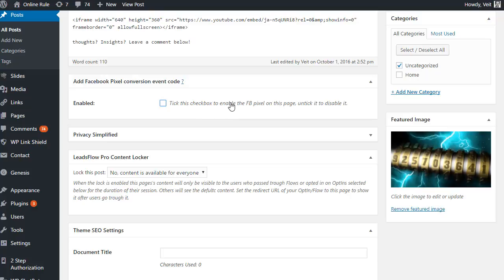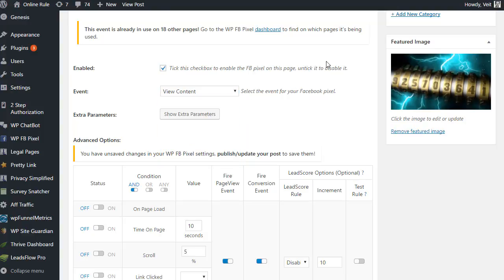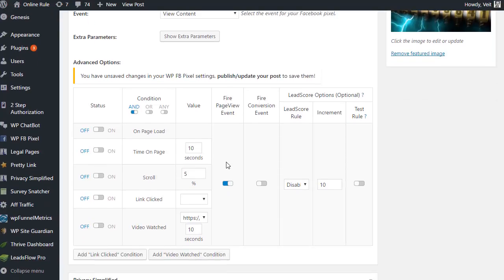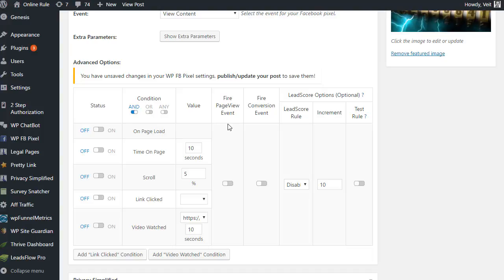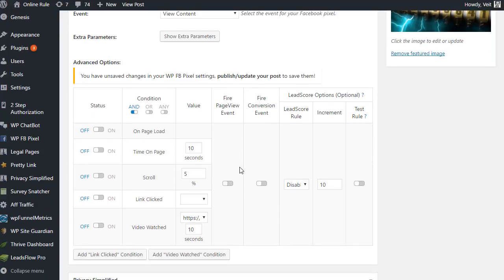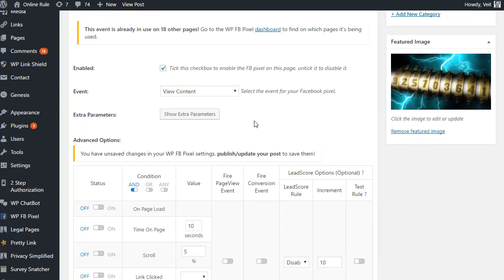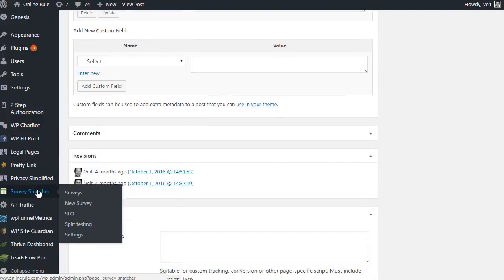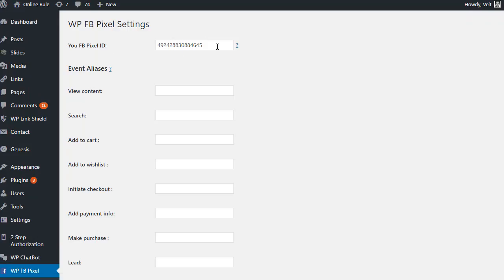WP FB Pixel Overview